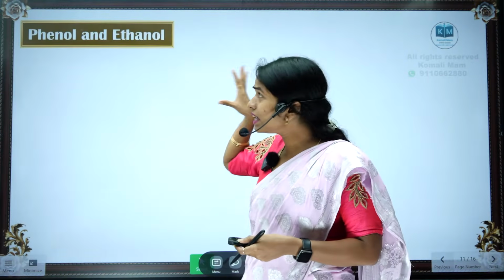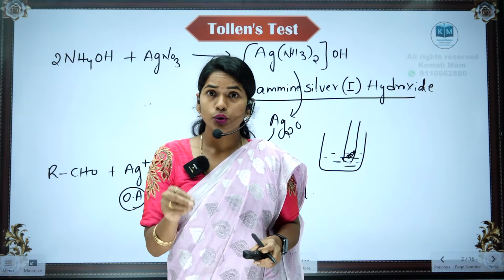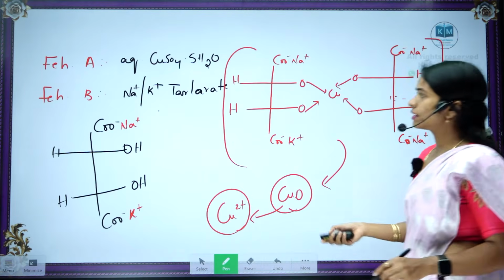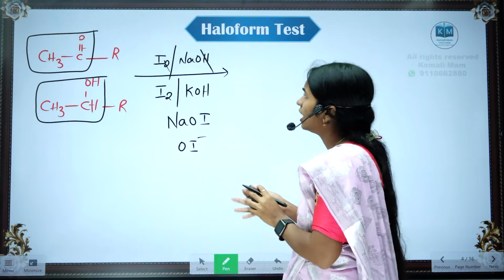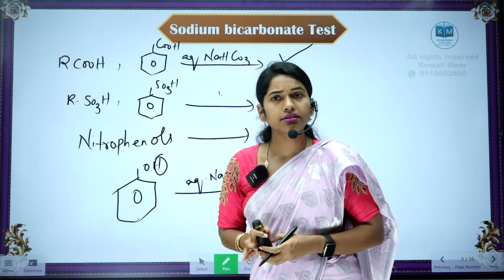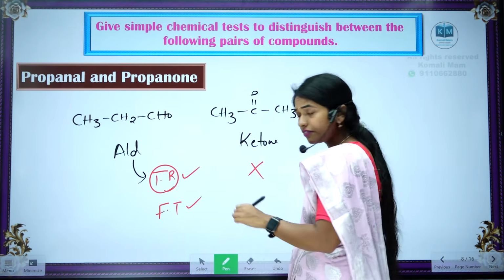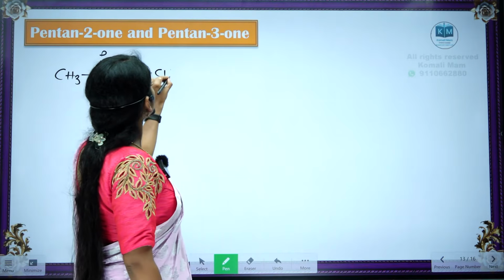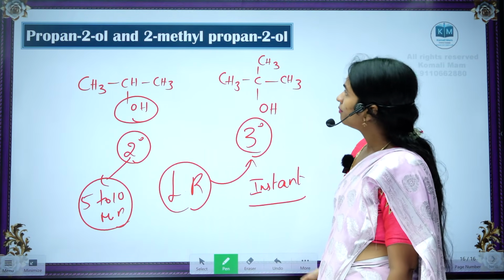Tricks to learn 6 Best Chemical Tests to Distinguish Organic Compound | Komali Mam | Class 12| NEET💥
To learn chemistry from Basics to Depth(NEET & JEE Mains)